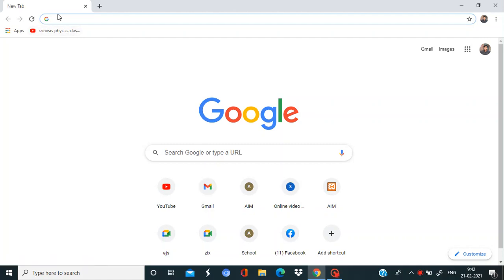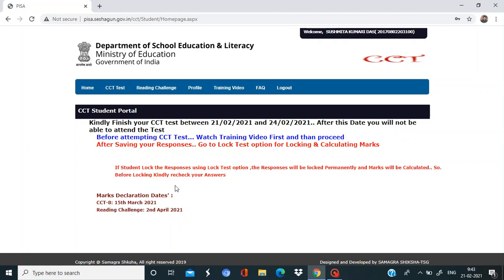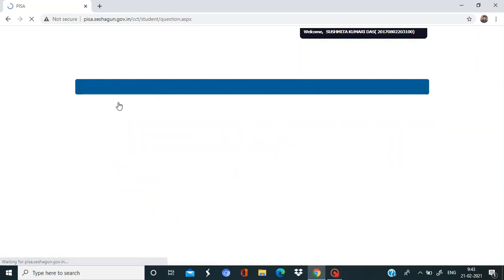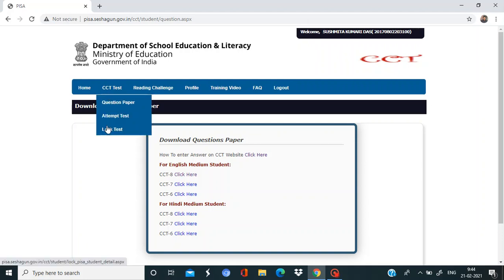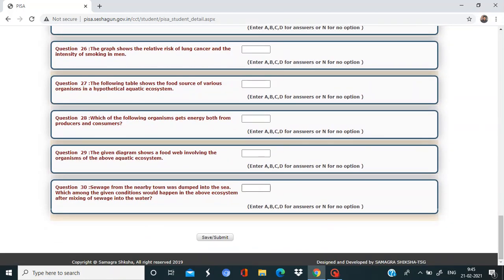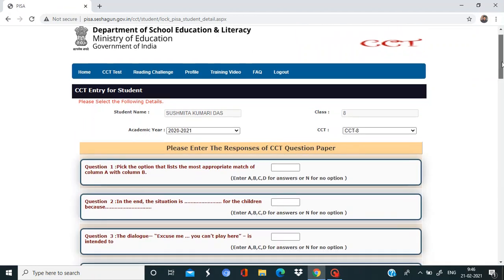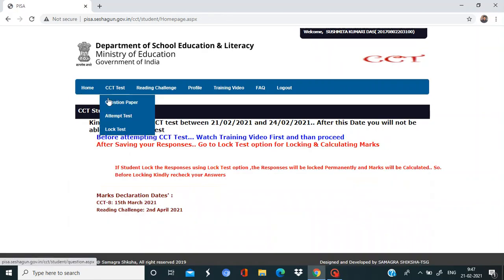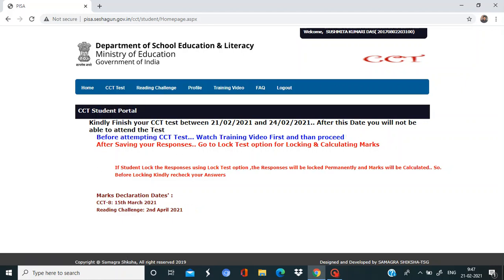How to write pisa cct 8 exam